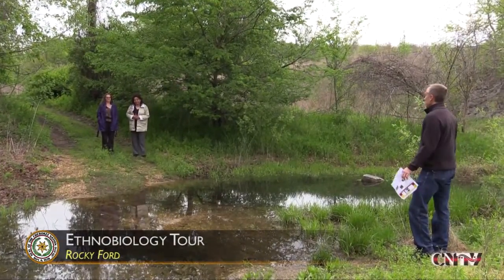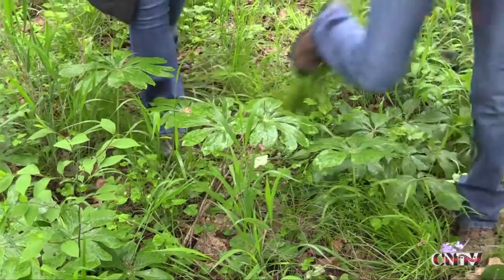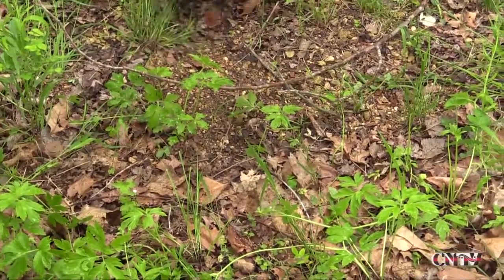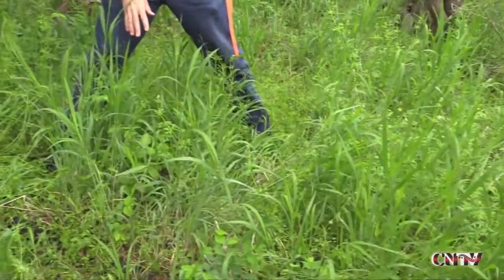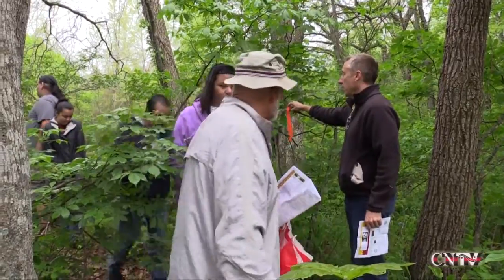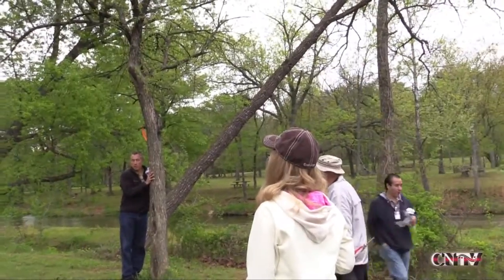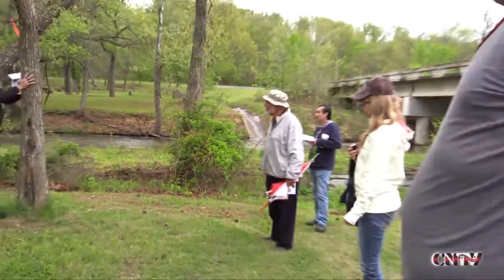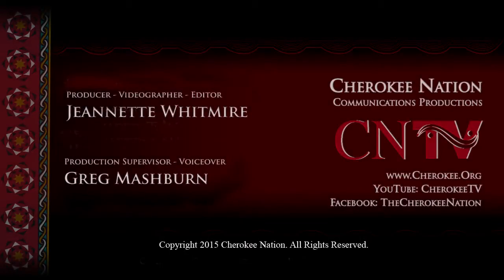Cherokee Nation's Ethnobiology Tour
Cherokee Nation's Pat Gwin took NSU Native American Veterans on a Ethnobiology tour at Rocky Ford State Park